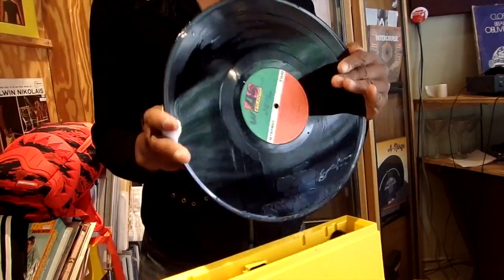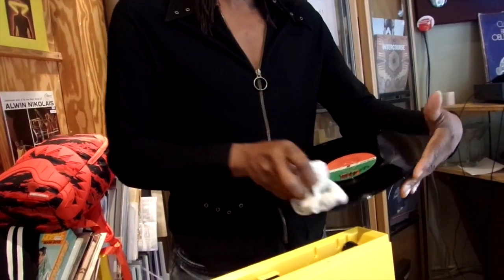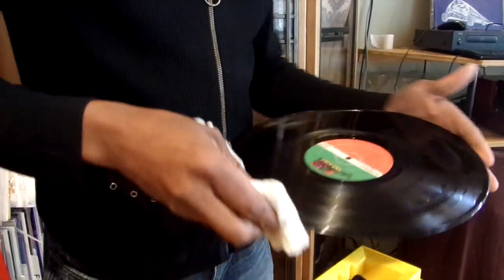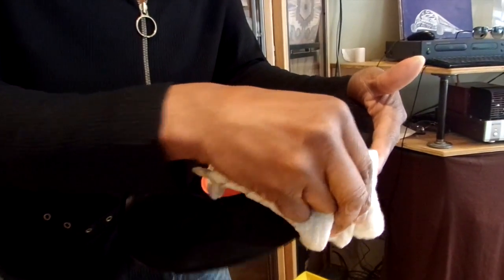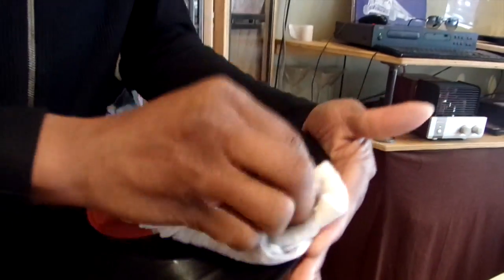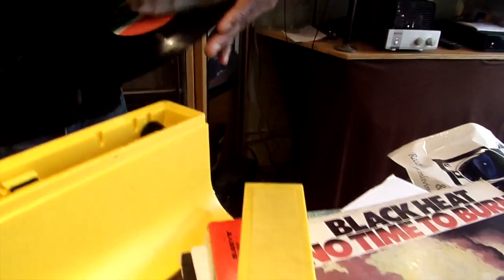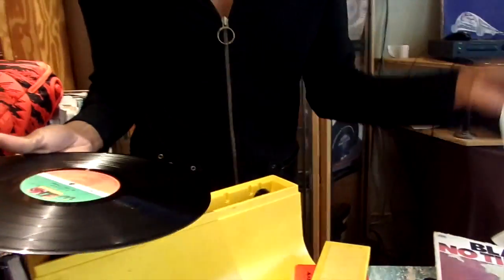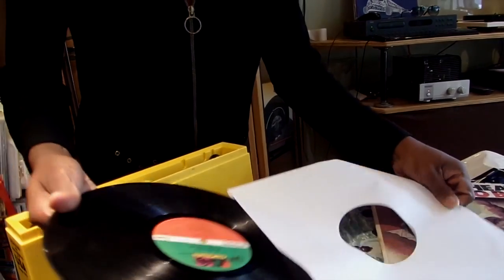Cleaning A Vinyl Record With Distilled Water, at In Living Stereo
Ramsey at In Living Stereo, a record shop in New York City, showed how to use distilled water, a flat brush (unseen) and a towel to clean a vinyl. The vinyl getting the tender, loving, care was "No Time To Burn" by Black Heat.